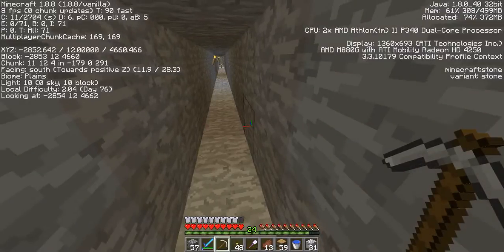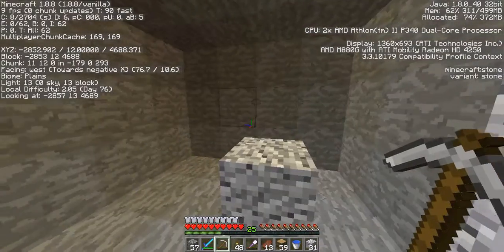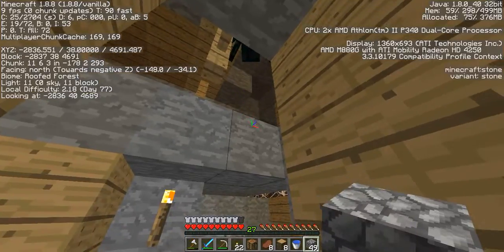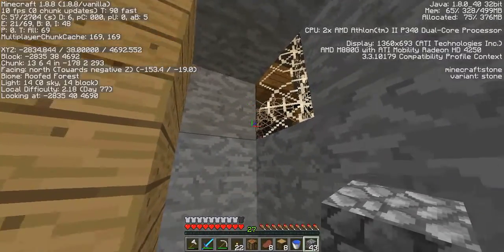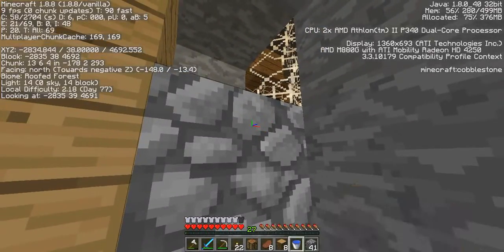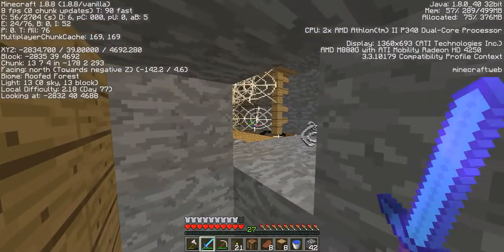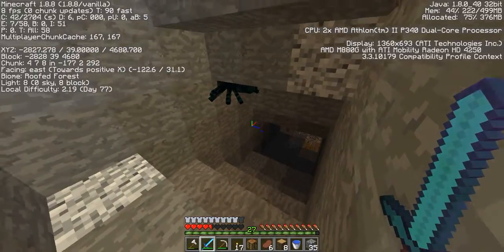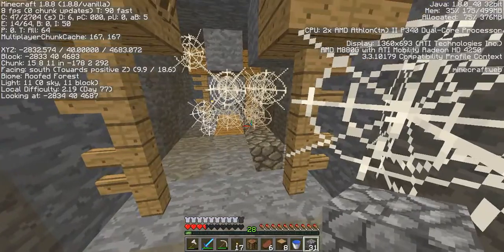WTMW-E17 SPIDERS EVERYWHERE!!!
This takes arachnophobia to another level.